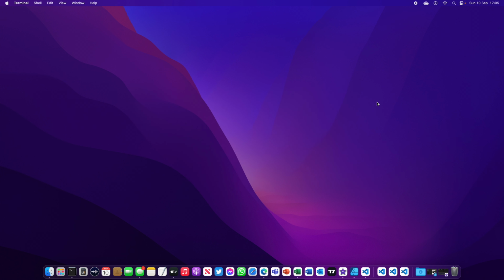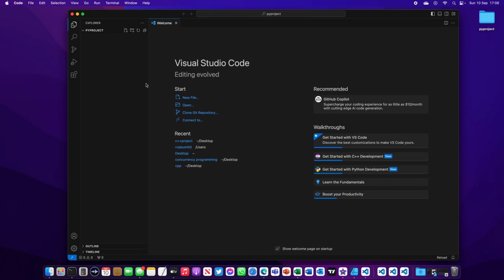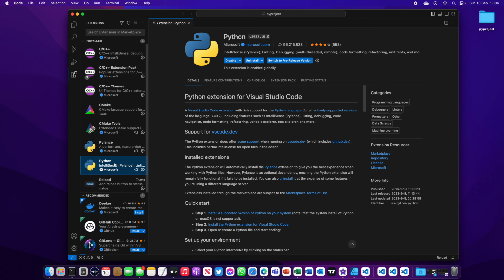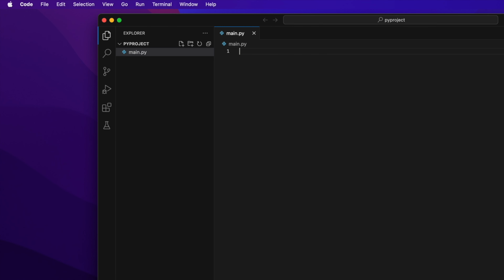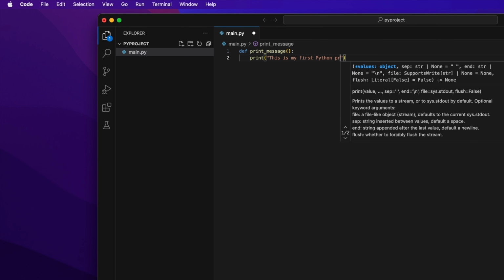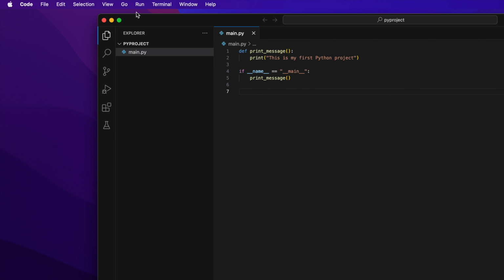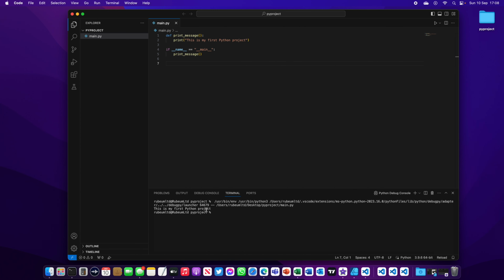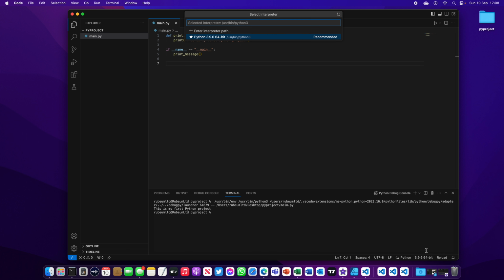Build your first Python project on Visual Studio Code